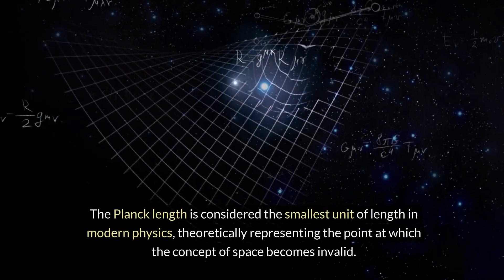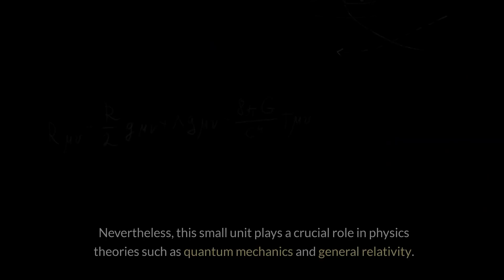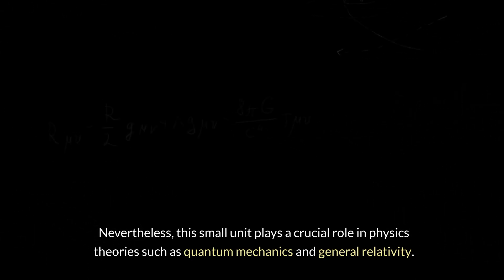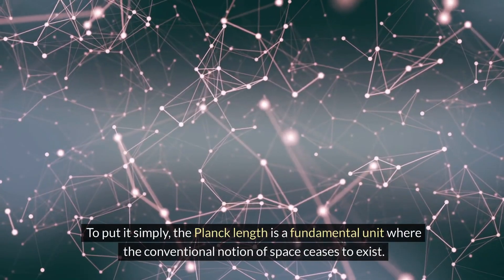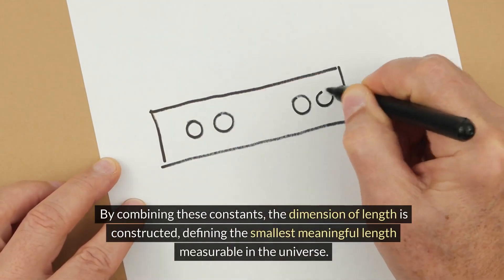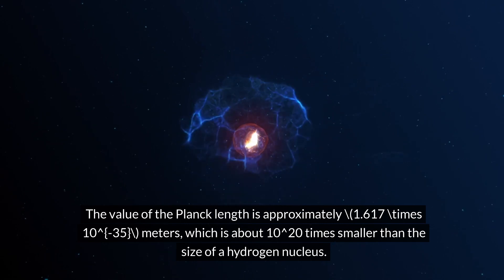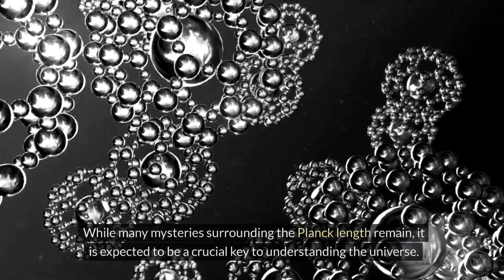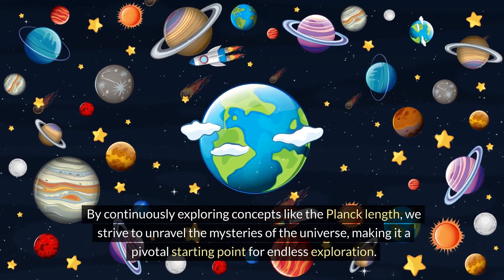What does Planck length mean?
플랑크 길이는 현대 물리학에서 가장 작은 길이 단위로 간주되며, 이론적으로는 공간의 개념이 무효화되는 지점입니다. 이 작은 단위는 네 가지 기본 물리 상수를 이용하여 정의되며, 우주에서 측정 가능한 가장 작은 길이로 간주됩니다.

그러나 플랑크 길이는 우리의 기술로는 현재 직접적으로 측정할 수 없습니다. 그럼에도 불구하고, 이 작은 단위는 양자 역학과 일반 상대성 이론과 같은 물리 이론에서 중요한 역할을 합니다.

양자 역학에서는 플랑크 길이가 양자적 불확실성 원리와 관련되어 있습니다. 이는 물체의 위치와 운동량을 동시에 정확하게 측정할 수 없음을 의미합니다. 또한, 플랑크 길이는 일반 상대성 이론에서 블랙홀의 크기와 관련이 있어, 우주의 이론적 예측에 중요한 영향을 미칩니다.

뿐만 아니라, 플랑크 길이는 빅뱅 이후 우주 초기 상태를 이해하는 데도 중요한 역할을 합니다. 이 작은 단위는 우주 탄생 이후의 물리적 현상을 이해하는 데 필수적인 도구로 사용됩니다
플랑크 길이란 무엇을 말하는 것인가요?

플랑크 길이는 기본 단위 중 하나로, 우리가 일반적으로 생각하는 공간 개념이 더 이상 존재하지 않게 되는 크기를 의미합니다.
다시 말해, 플랑크 길이보다 작은 길이는 측정하거나 이해할 수 없는 것으로 여겨집니다.
좀 더 쉽게 설명하자면, 플랑크 길이는 빛의 속도, 뉴턴의 중력 상수, 플랑크 상수, 디랙 상수라는 네 가지 기본 물리 상수를 이용하여 계산한 길이입니다.
빛의 속도(c): 진공에서 빛이 이동하는 속도
뉴턴의 중력 상수(G): 두 물체 간의 중력을 결정하는 상수
플랑크 상수(h): 양자 역학에서 등장하는 기본 상수
디랙 상수(ℏ): 플랑크 상수를 2π로 나눈 상수
이 네 가지 상수를 조합하여 길이의 차원을 만들고, 우주에서 의미 있게 측정 가능한 최소 길이를 계산한 것이 바로 플랑크 길이입니다.
플랑크 길이의 값은 대략 1.617 x 10^-35 미터로, 이는 수소 원자핵의 크기보다 약 10^20배 작습니다.
현재 우리의 기술로는 플랑크 길이를 직접 측정할 수 없지만, 양자 역학과 일반 상대성 이론에서 매우 중요한 역할을 하는 개념입니다.
플랑크 길이는 다음과 같은 분야에서 중요한 의미를 가지고 있습니다.
양자 역학: 플랑크 길이는 양자 역학적 불확실성 원리와 관련됩니다.
일반 상대성 이론: 플랑크 길이는 블랙홀의 크기와 관련됩니다.
우주 초기 상태: 플랑크 길이는 빅뱅 직후의 우주의 상태를 이해하는 데 중요한 역할을 합니다.
플랑크 길이는 아직 많은 미스터리가 남아있는 개념이지만, 우주를 이해하는 데 있어 매우 중요한 열쇠가 될 것으로 기대되고 있습니다.
하지만 아직까지 플랑크 길이에 대한 많은 미스터리가 남아 있습니다. 이 작은 단위는 우주의 기본적인 특성을 이해하는 데 있어서 중요한 열쇠가 될 것으로 예상되지만, 그 완전한 이해는 아직 우리에게 많은 도전을 남겨 두고 있습니다.

그렇지만, 우리는 계속해서 물리학의 경계를 넓히고 플랑크 길이와 같은 개념을 탐구함으로써, 우주의 신비한 퍼즐 조각들을 조금씩 밝혀 나갈 것입니다. 이 작은 단위의 의미는 끝없는 탐구의 여정을 이끌어 나가는 중요한 출발점으로 남을 것입니다.